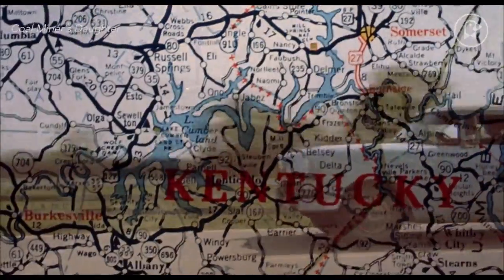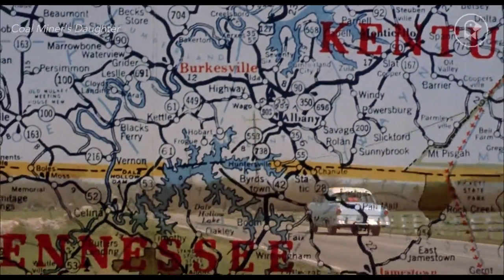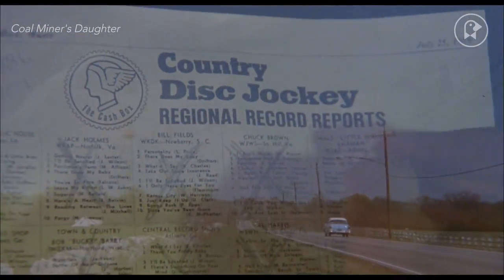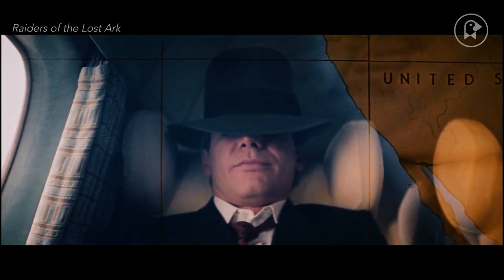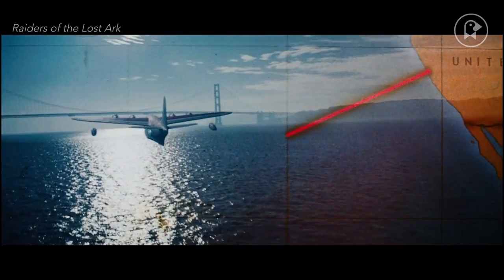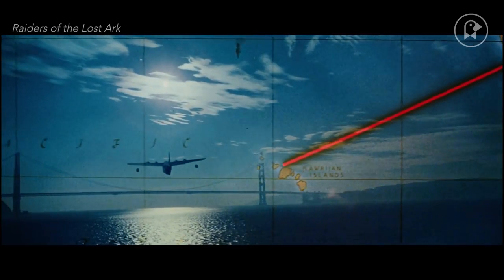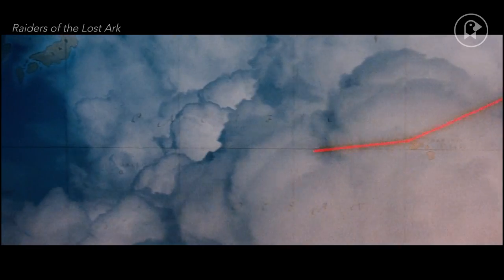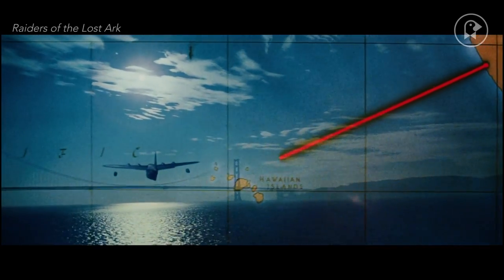The 3rd Short: Superimposition In Film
When two shots in a movie dissolve together, it creates a third shot which can make an impression on an almost subliminal level.